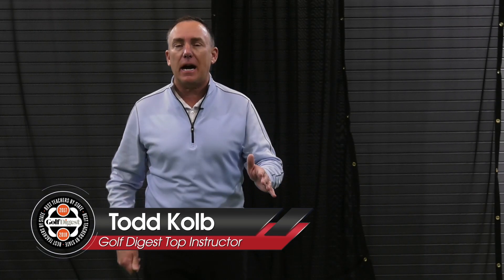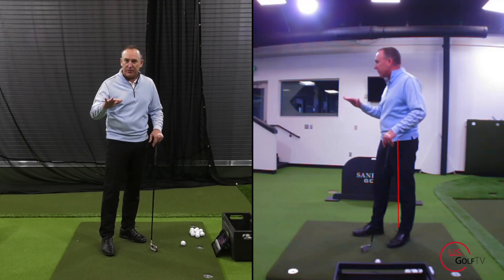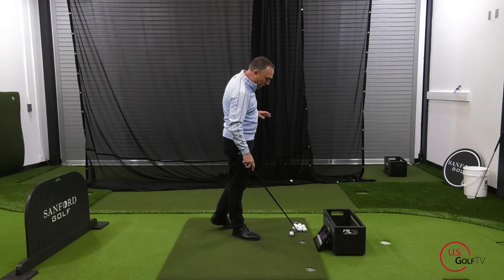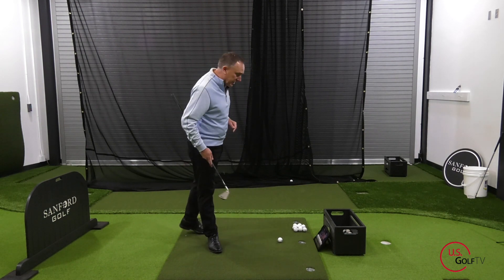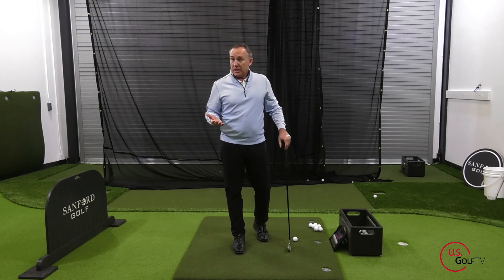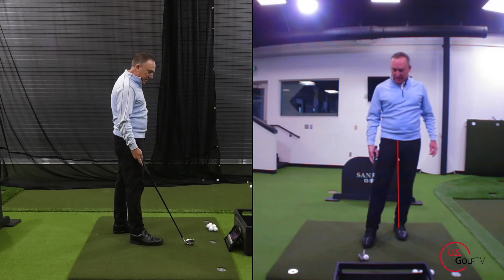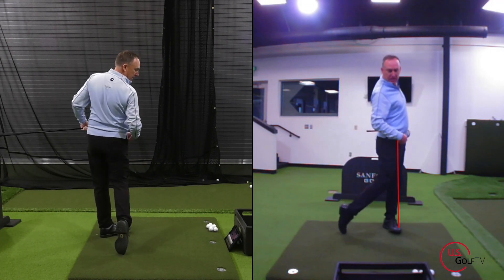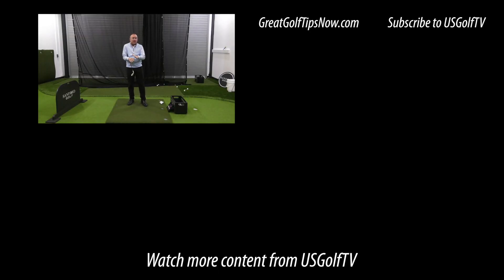How a Single Line Can Teach a Simple Golf Swing (VERTICAL LINE GOLF)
If you think golf instruction is making the golf swing too complicated, you are not alone. So how can you learn some golf swing basics to help you improve?  This golf lesson shows you a template to make a simple golf swing that is easy and effortless!

Using one simple line, we show you how to work on your golf setup position, golf swing transition, golf impact position and finish position. All of these golf swing tips in one golf lesson, using one simple line as a visual aid!